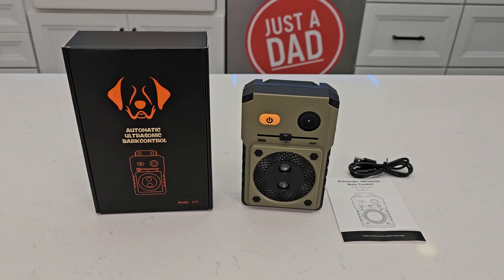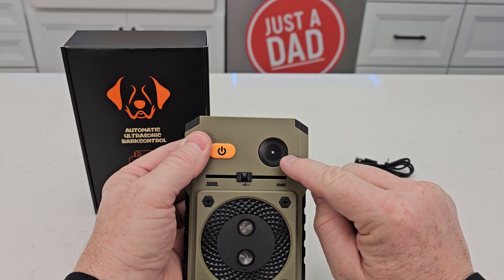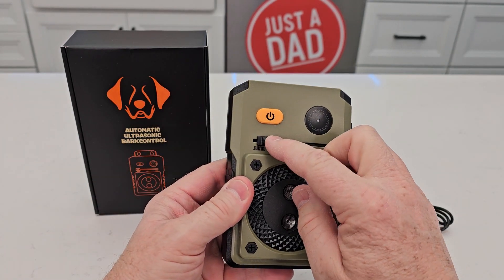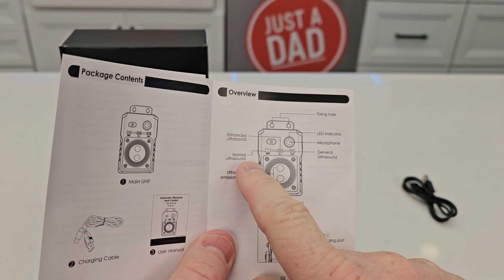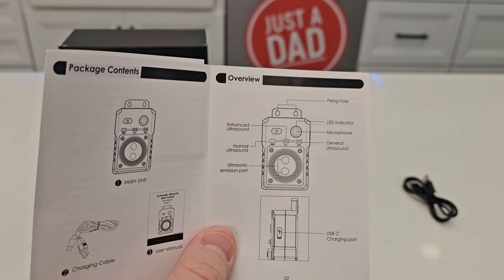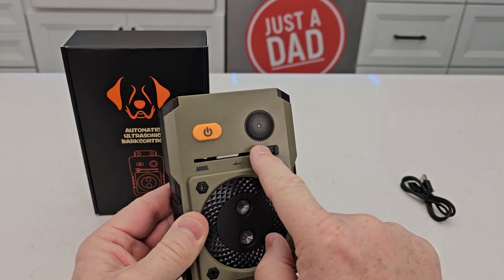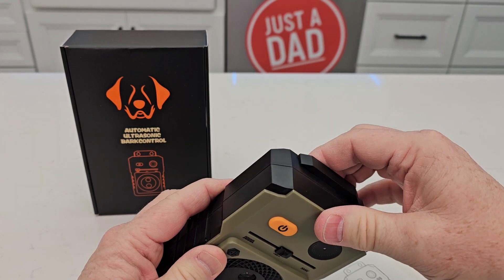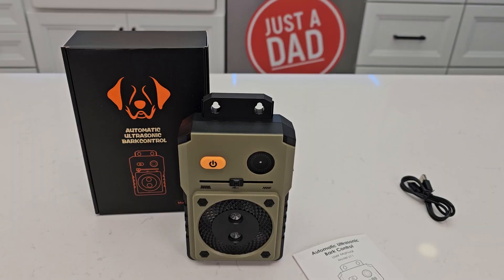Anti Dog Barking Device Ultrasonic UNBOXING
Anti Dog Barking Device Ultrasonic, 50FT Range Bark Control Device with Dual Speakers, 3 Modes Sonic Bark Deterrents for Large Small Dogs, Waterproof Indoor Outdoor Bark Box for Neighbor's Dog (paid link)
I will show you the functions of the device.  I will give you dimensions.